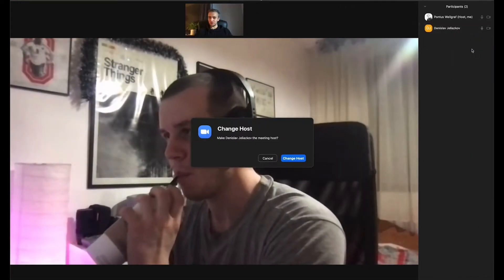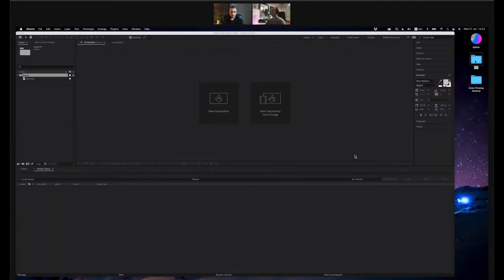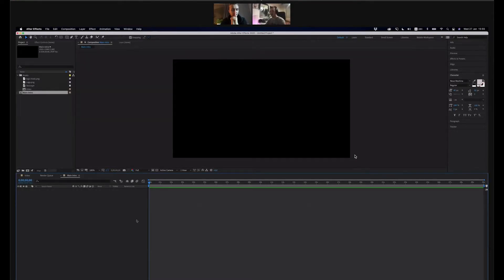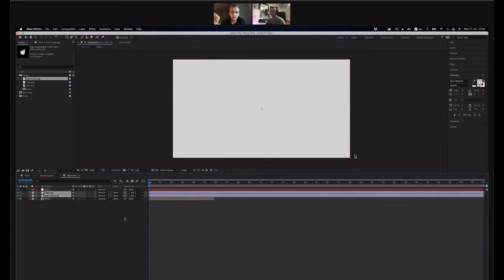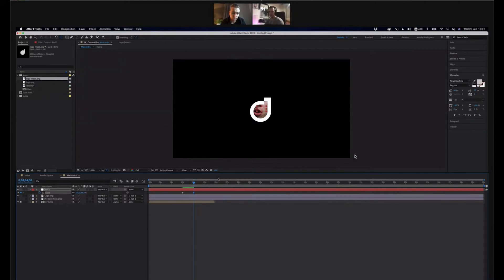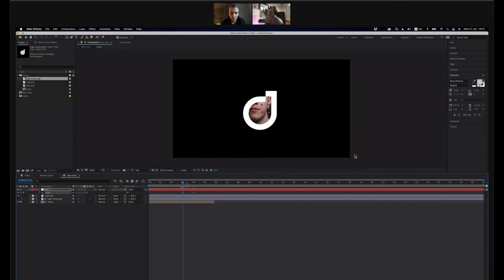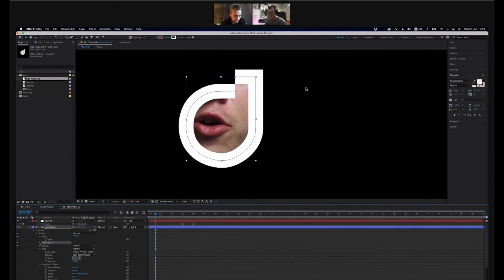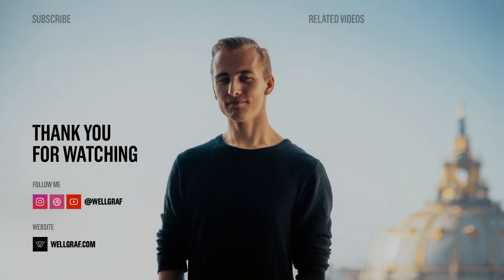Patreon Mentorship Session - Animating a Logo Intro Video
Here's a quick peek into how a mentorship/work session looks like via my Patreon! I synced up with my friend and fellow designer Denislav to tackle how he could create and animate an interesting logo intro for his video production using After Effects. It turned out very nice just after this short chat and I can't wait to see it all live in his material very soon!

These sessions always have a great and passionate vibe with my main goal to be there for you and your needs with tips, process, feedback & guidance just like this session!

Join my Patreon for resources, process, work feedback as well as 1-1 mentorship just like I have with Denislav!

💬 Let me know in a comment, what did you think about this? What do you want to see next?